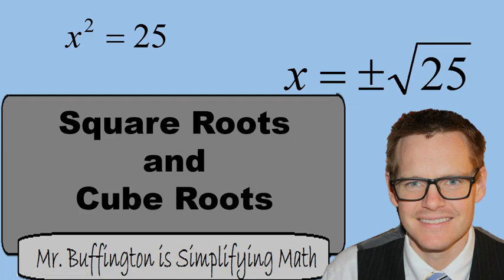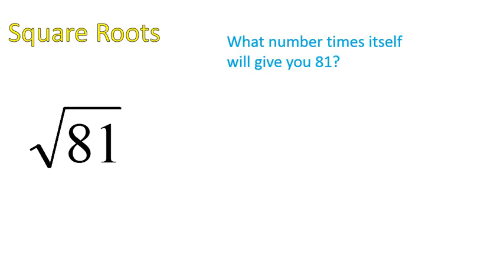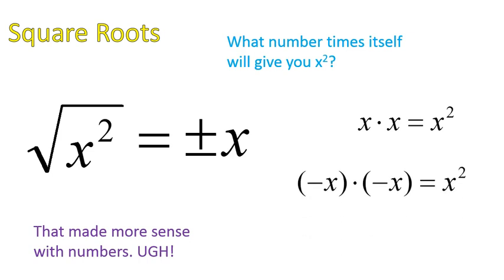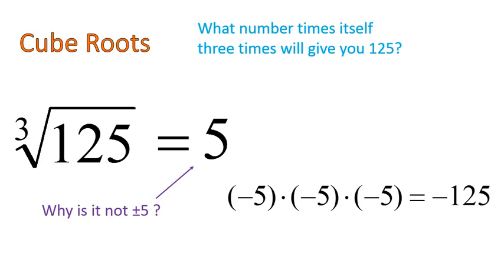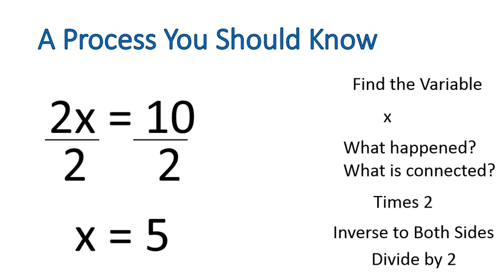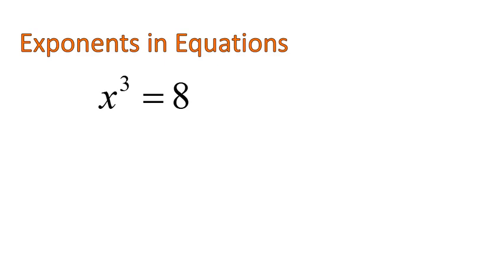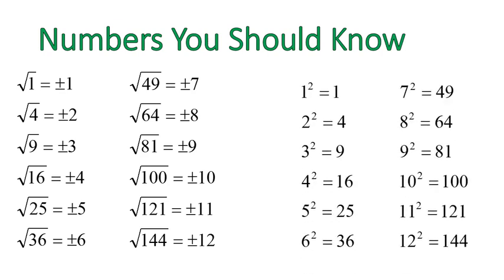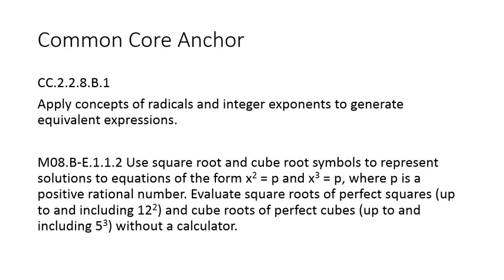Math 8 Lesson 7: Solving Square and Cube Root Equations (Simplifying Math)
Join Mr. B and learn to solve square and cube root equations. This video is packed with a brief lesson at the beginning, some sample problems and some tips to help you moving forward.